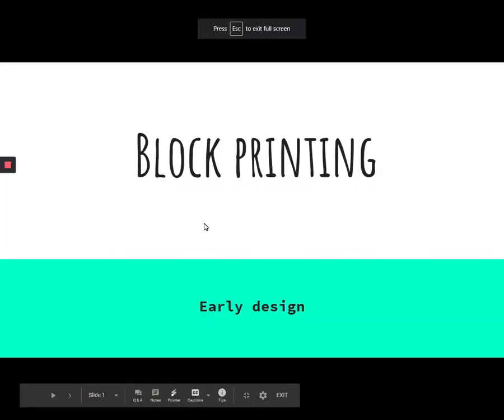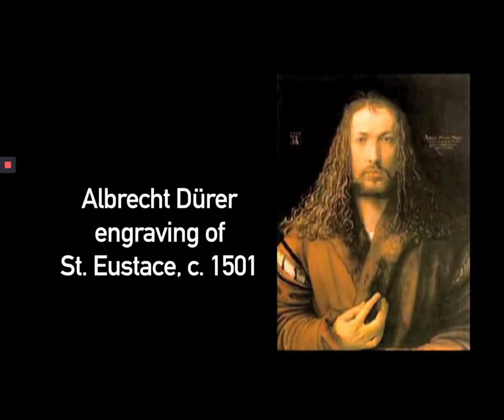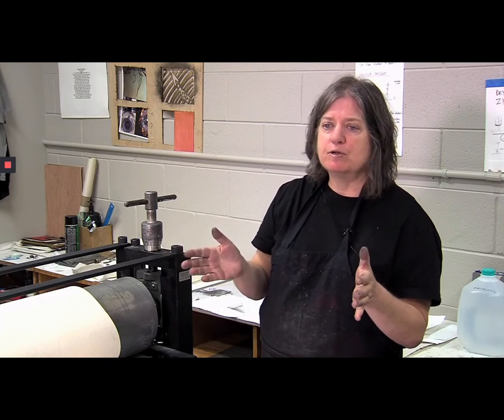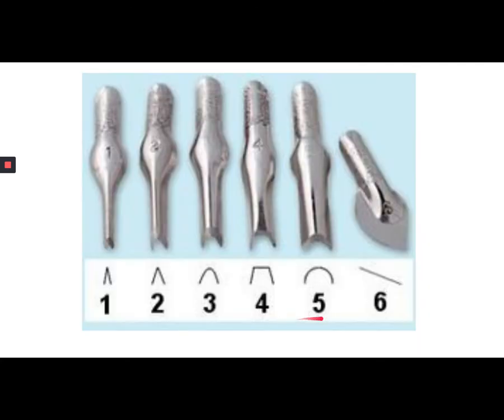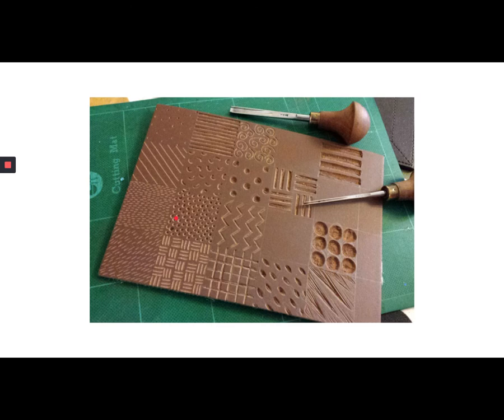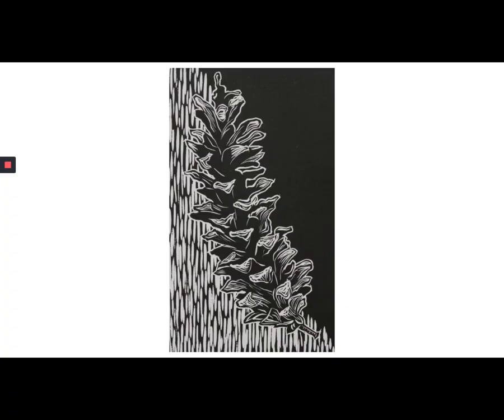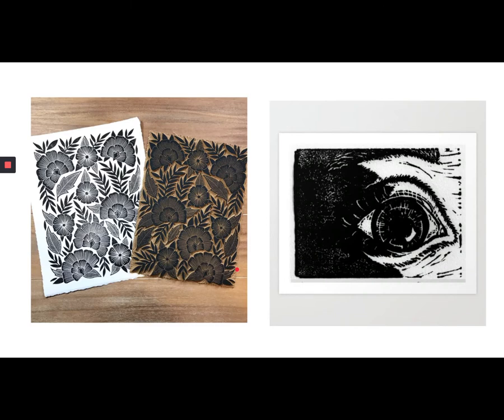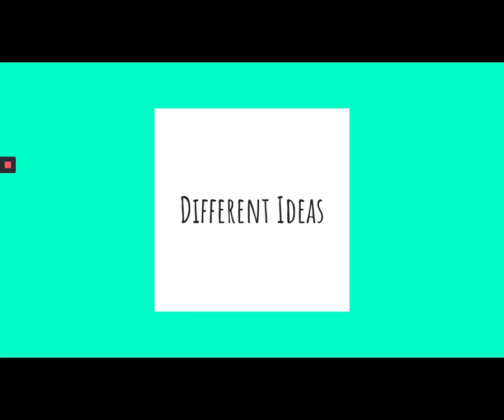Block Printing Intro Slides LOOM